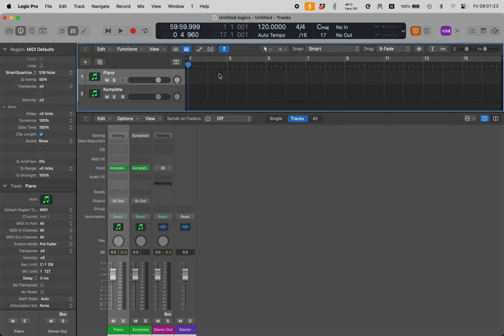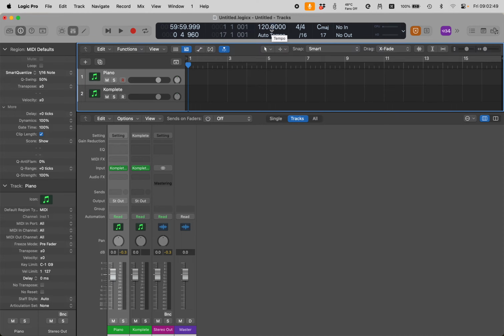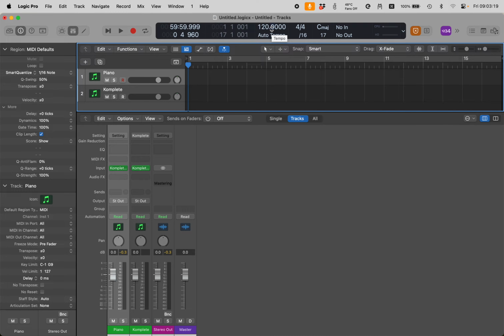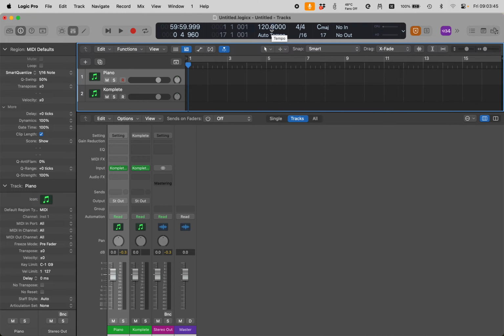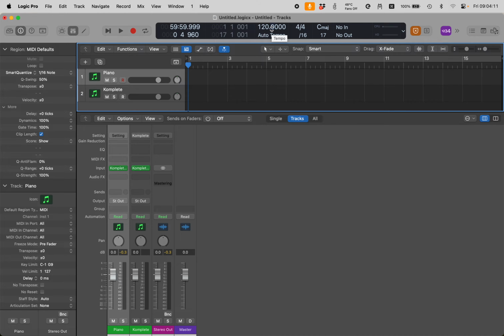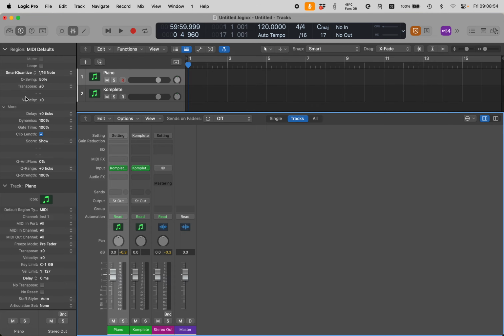Logic Pro Bite-Size for VI's - VoiceOver Hotspots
In this video I will explain how I make use of VoiceOver Hotspots in Logic, to quickly navigate around the interface.
VoiceOver offers multiple ways of interacting with your application, from standard VoiceOver keys, to Item Chooser, to Hotspots.

For me, Hotspots are a key component of my efficiency and workflow, and I am much worse off without them.
This is an incredibly subjective video and even if you do decide to use Hotspots, you may not choose to set them on the same items I do, or using the same keys I've chosen at all. This is of course, absolutely fine.

The point of this video is just to serve as a tutorial/demonstration for blind Logic users that *may* find Hotspots to be helpful, and to perhaps enable further efficiency.